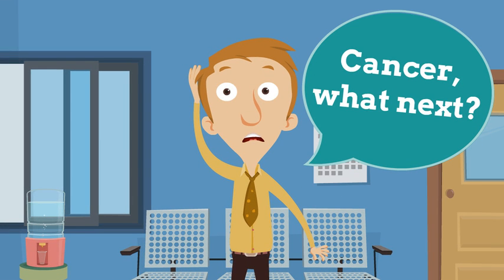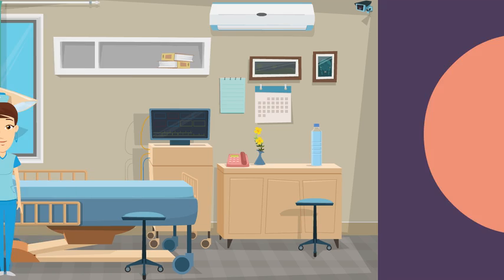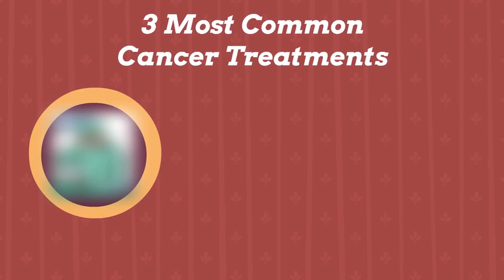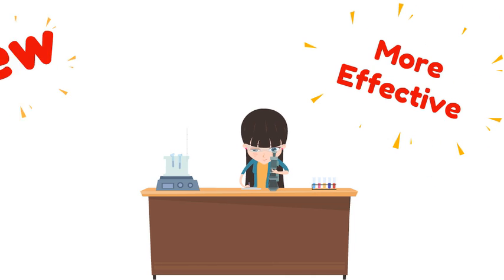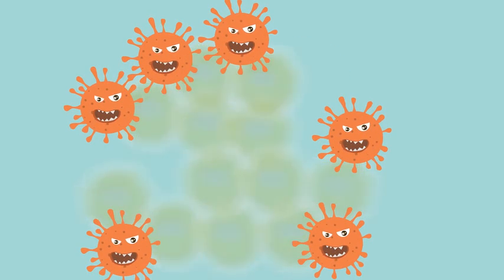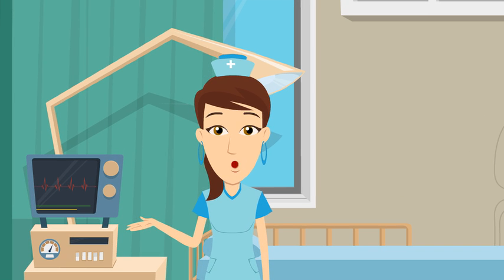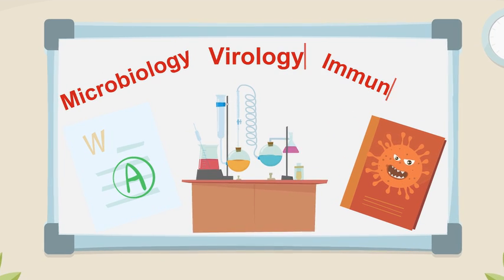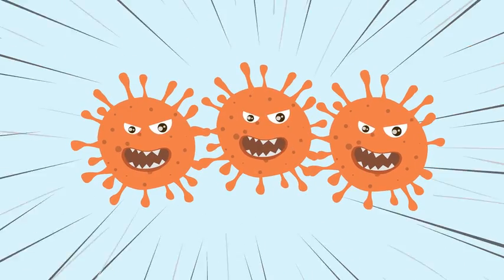Oncolytic Viruses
Animated Video created using Animaker Biology